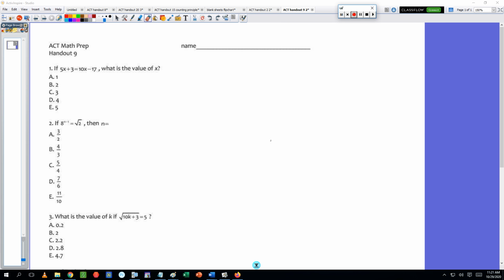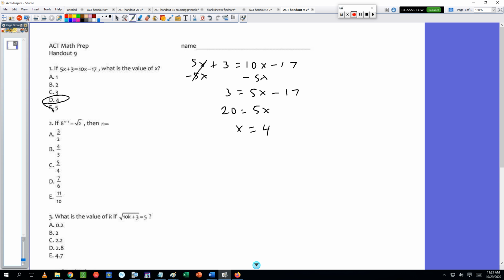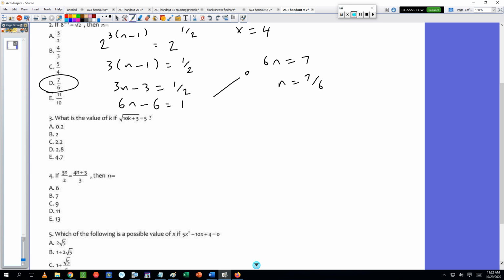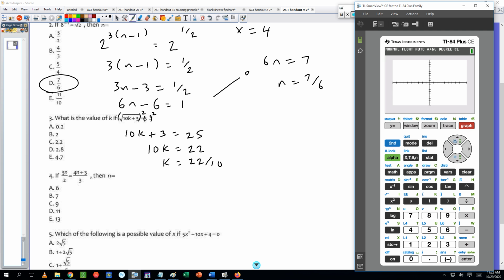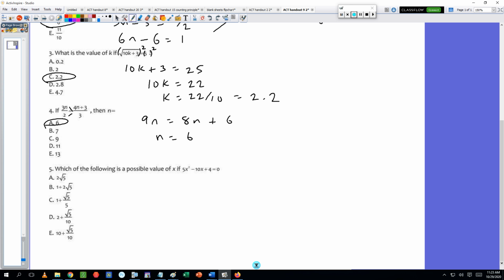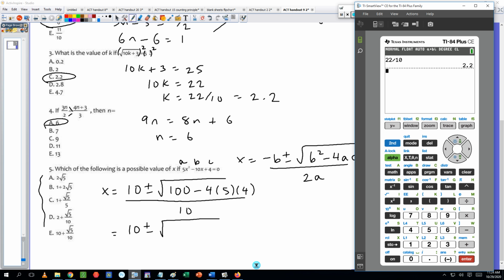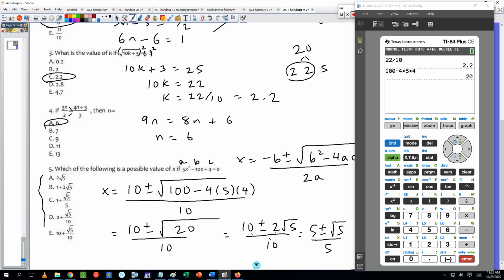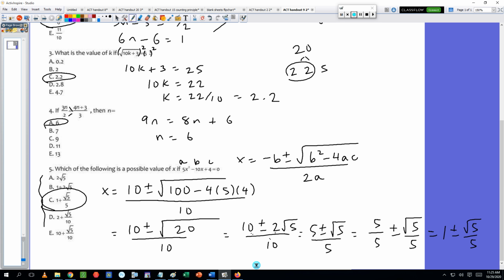ACT handout 9 2 equations